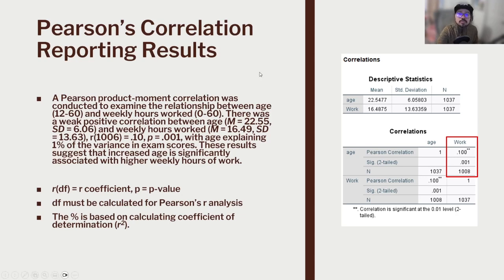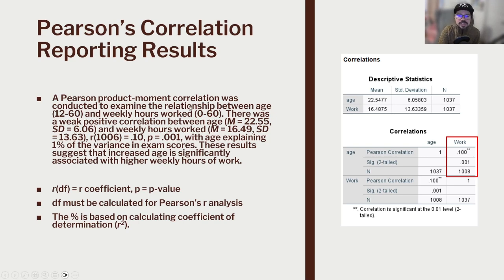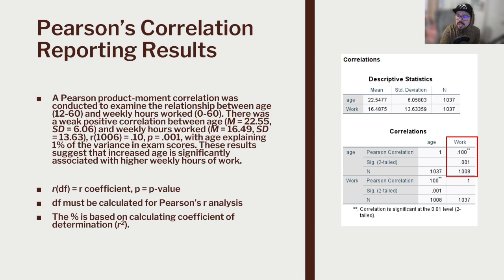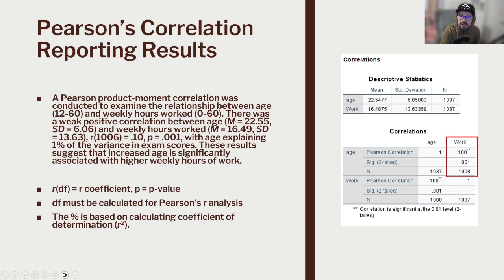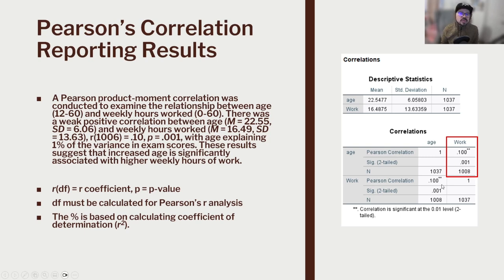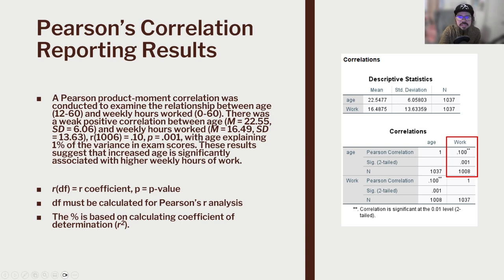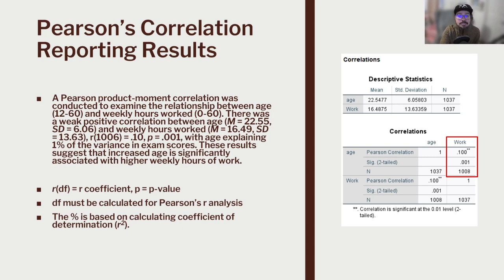Pearson Correlation Results Reporting